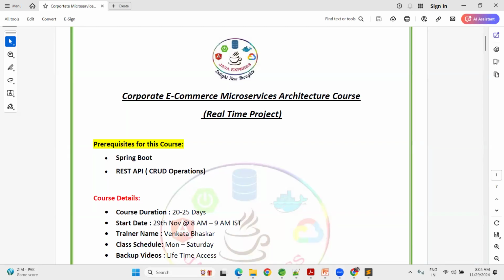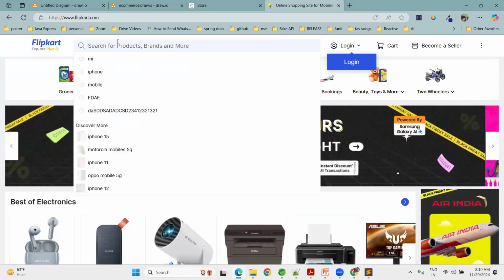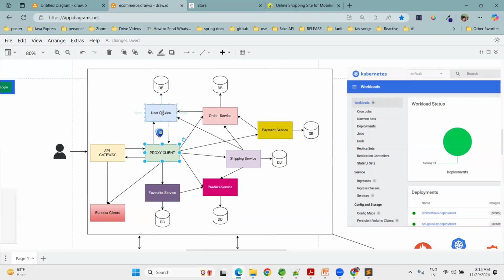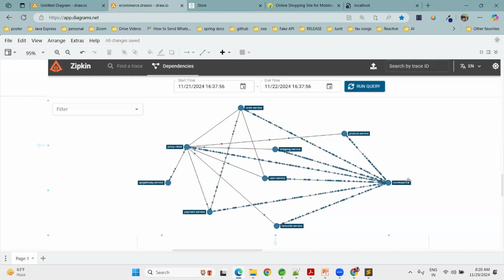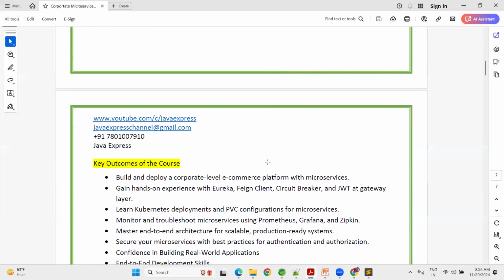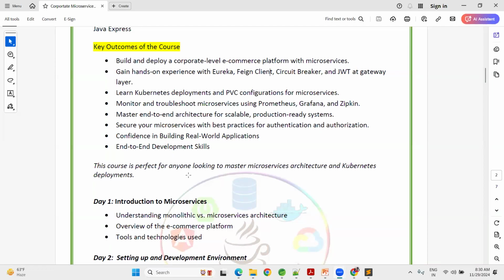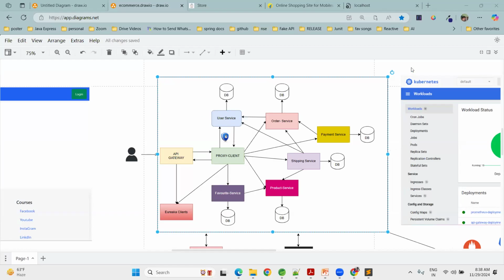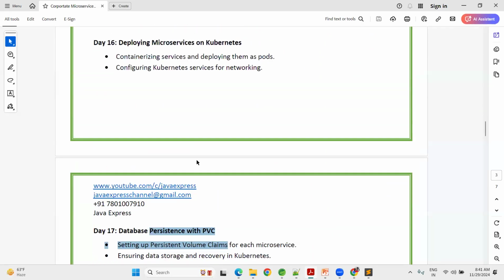Day 1- Real Time Microservices Architecture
Registration form

Reach out in WhatsApp for online training